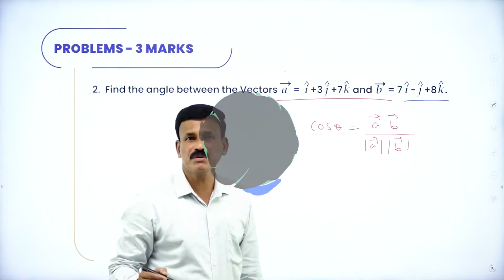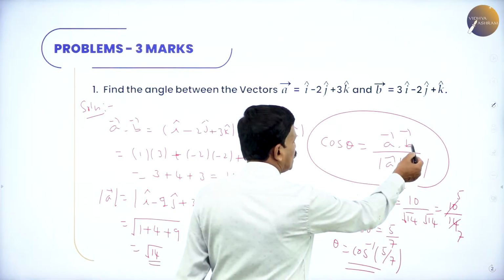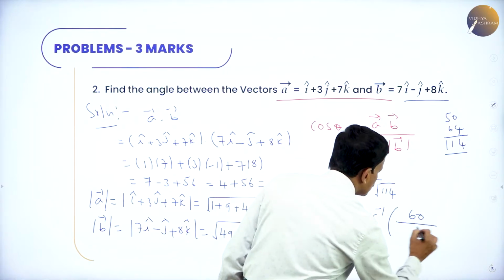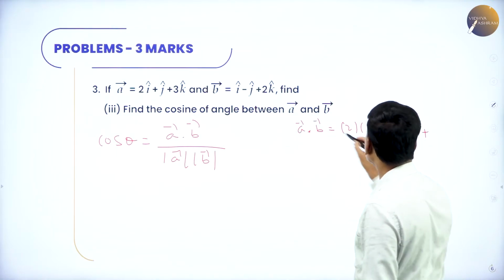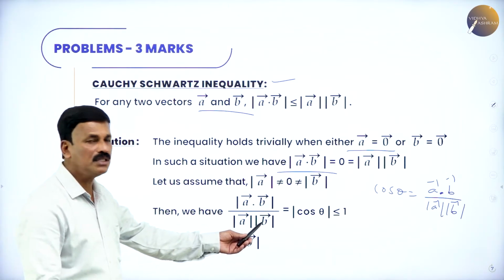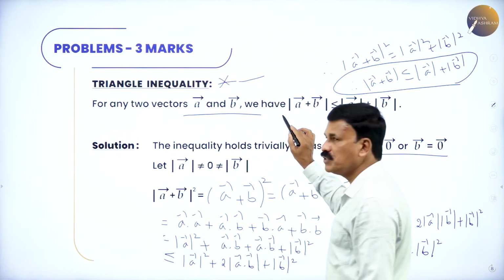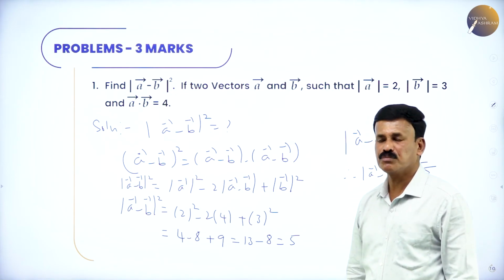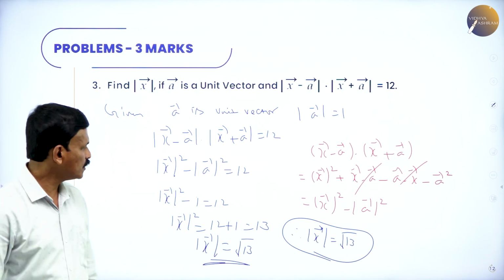DAY 91 | MATHEMATICS | II PUC | VECTOR ALGEBRA | L5